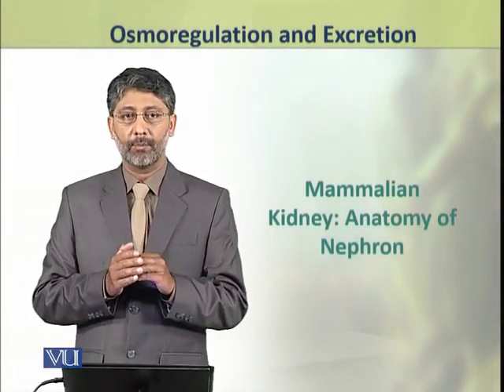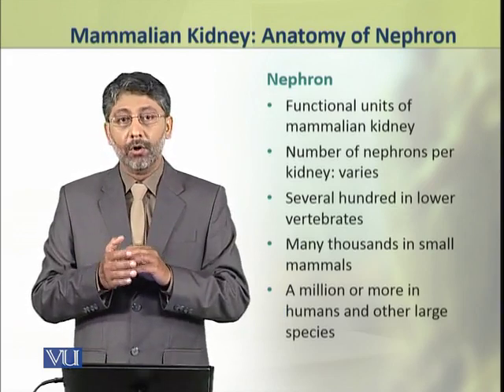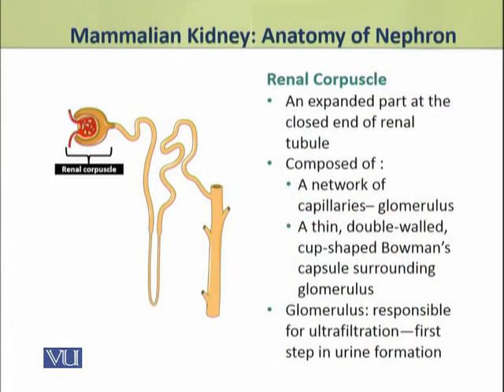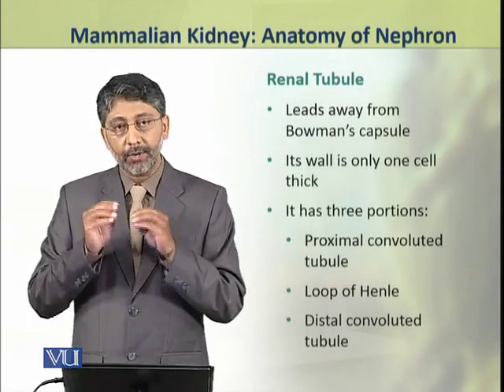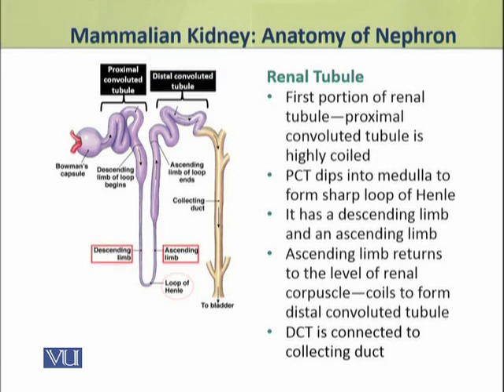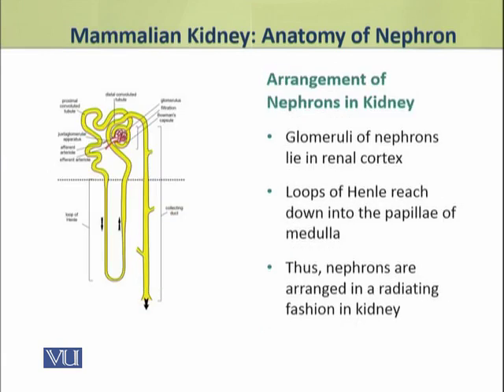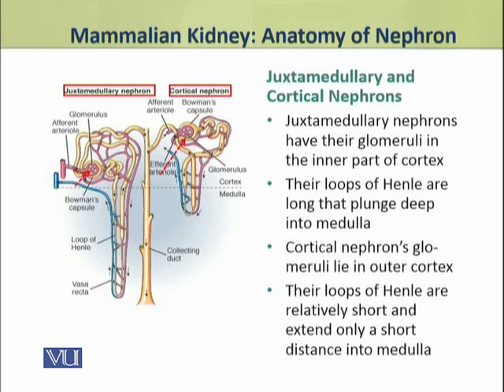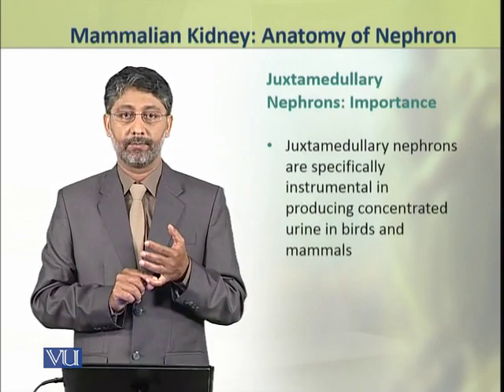Mammalian Kidney: Anatomy of Nephron | Physiology (Theory) | ZOO519T_Topic090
Topic090: Mammalian Kidney (Anatomy of Nephron),
By Dr. Ateeq ul Jaleel